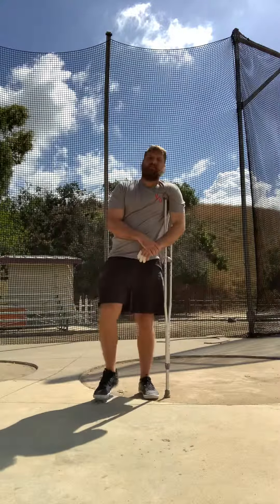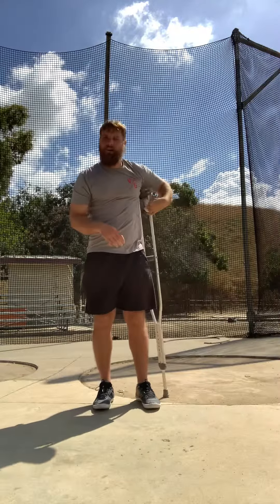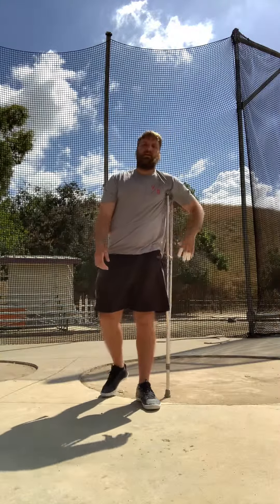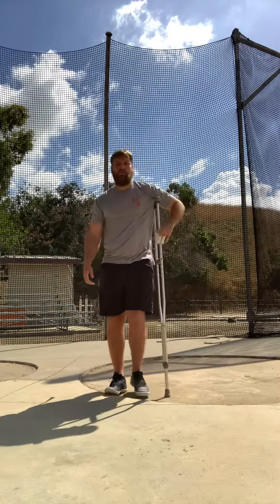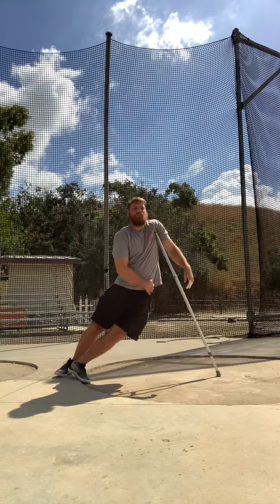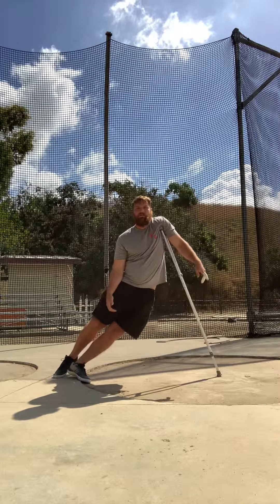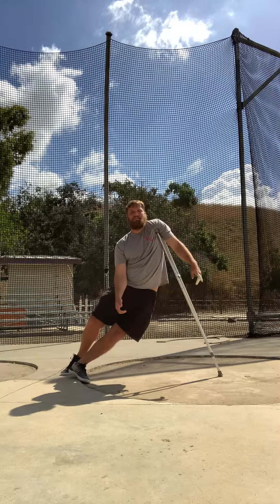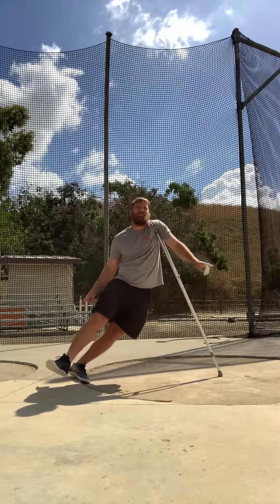Be comfortable in an uncomfortable position video #6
Working on weaknesses with specific strength exercises